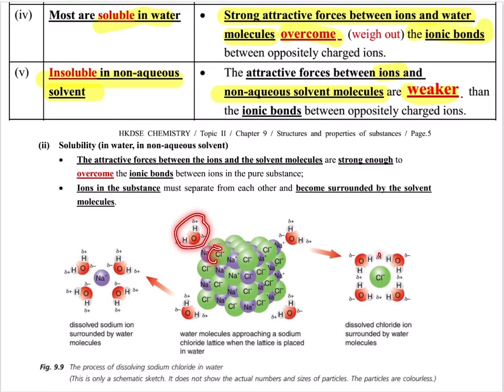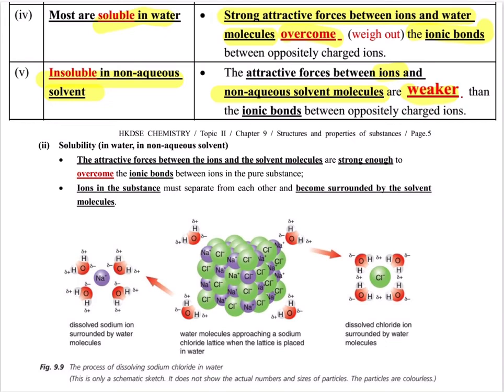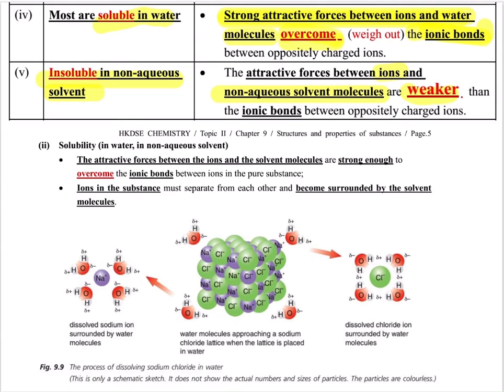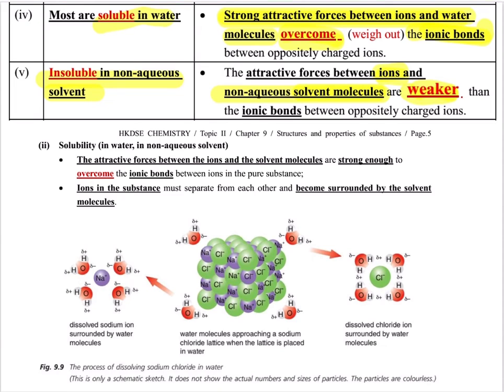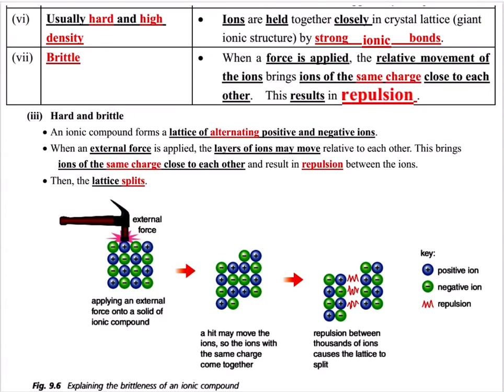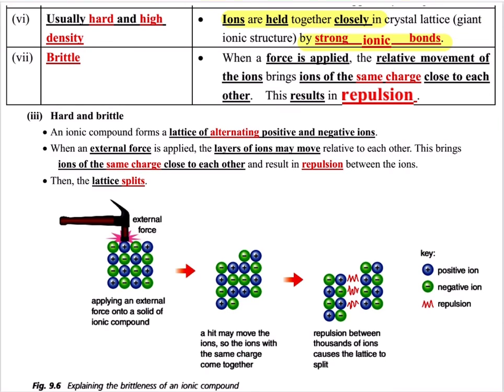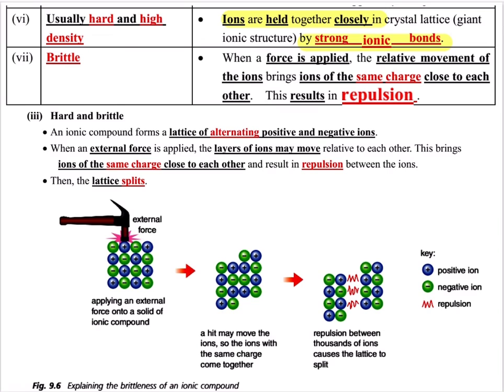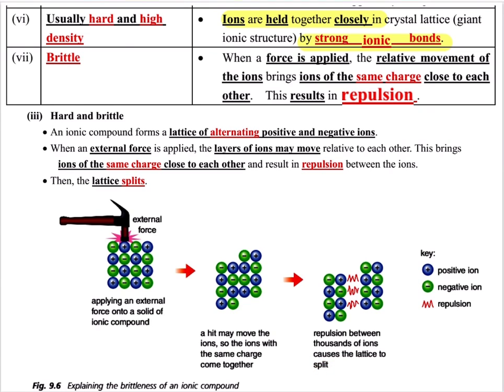S4 Ch.9 lesson 2 part 3